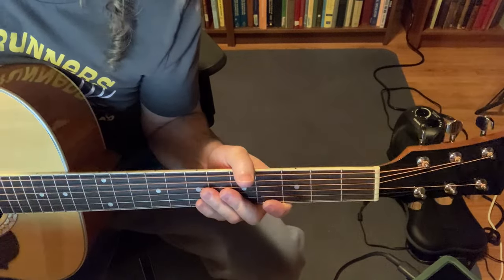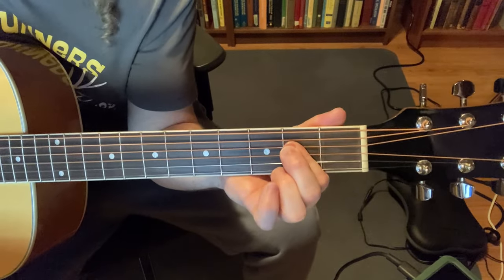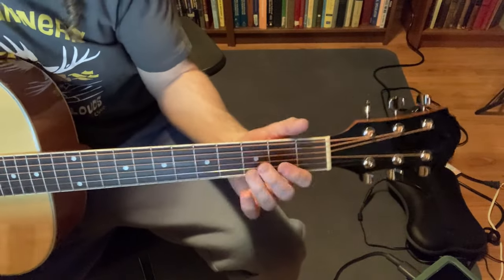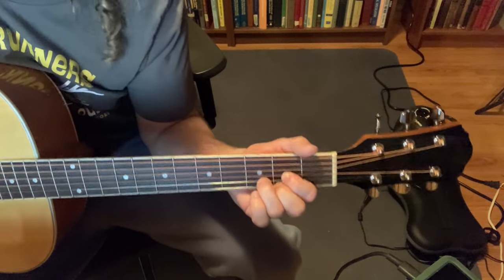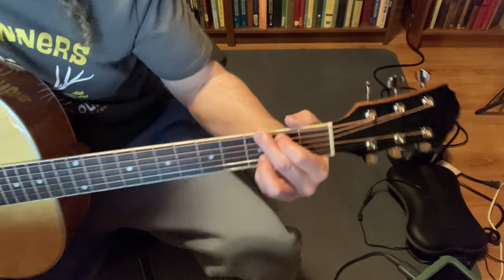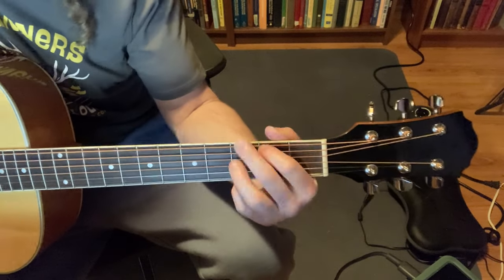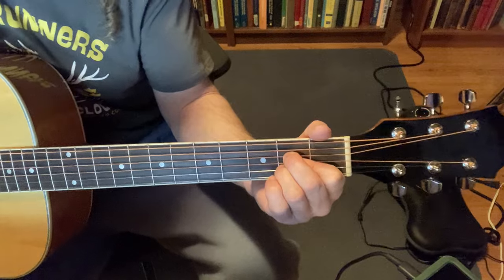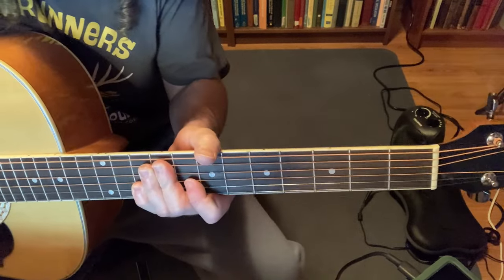Linger by the Cranberries Acoustic Guitar Lesson for Beginners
I will show you how to play Linger by the Cranberries on the Acoustic Guitar.